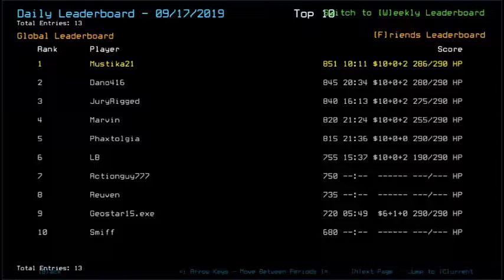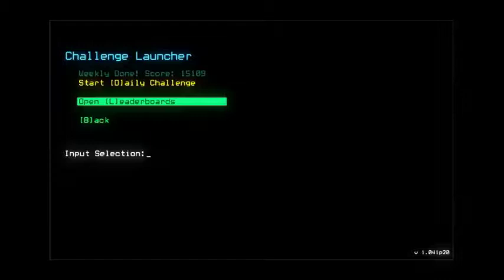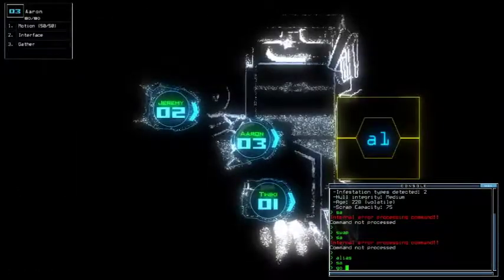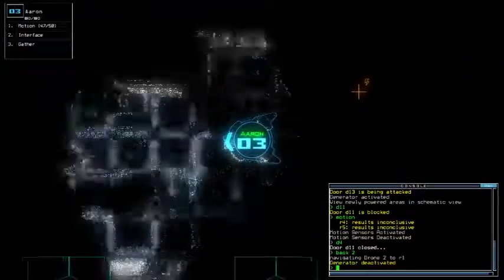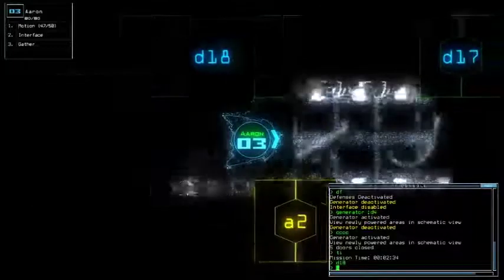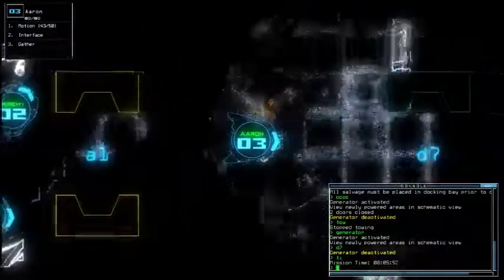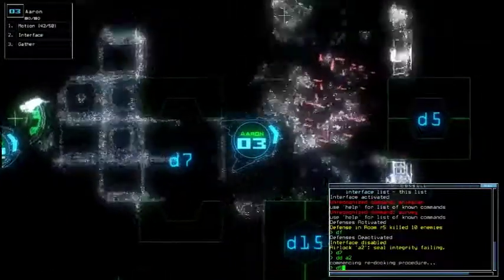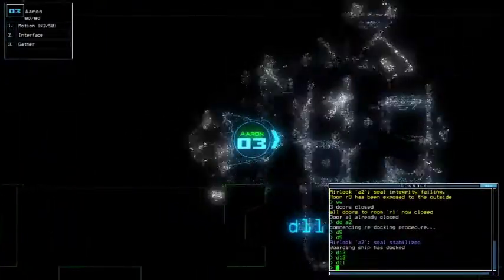Duskers Daily 18 Sep 2019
Yes, there was a weird loading screen and first schematic view transition; I was testing something. Also getting mostly tired with the infestation combination.